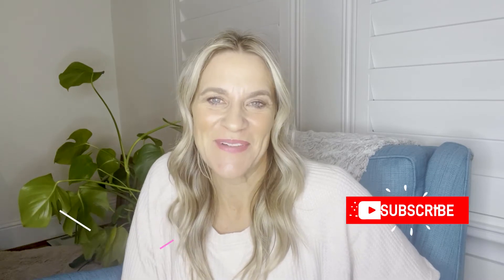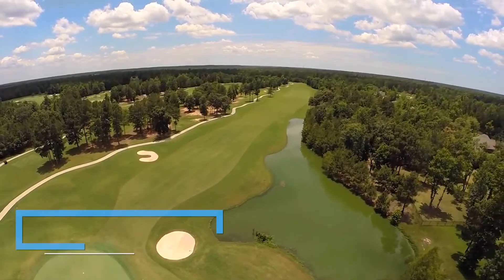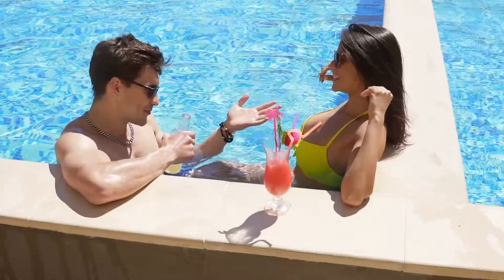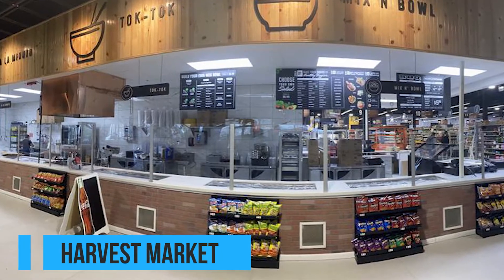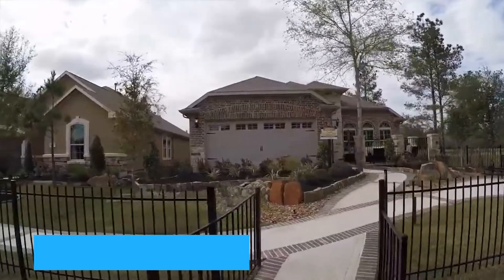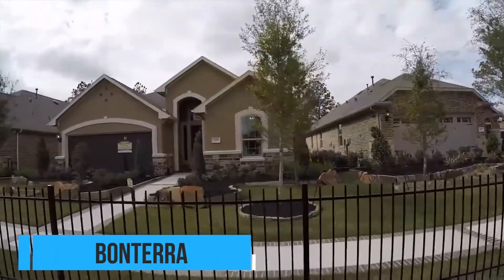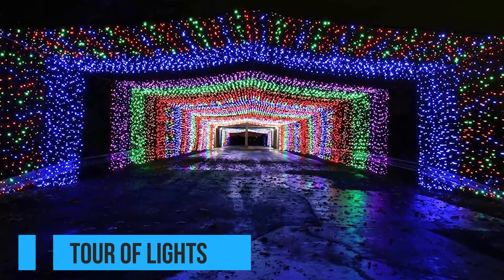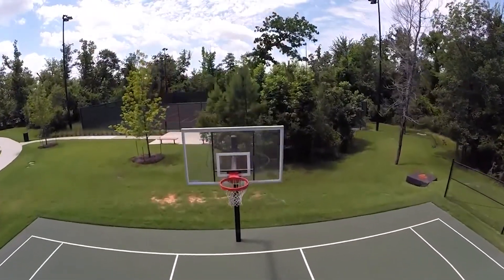New Construction in Montgomery Texas | Moving to Montgomery Texas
💡Looking to purchase in Texas?  Fill out our buyer questionnaire!

New Construction in Montgomery Texas | Moving to Montgomery Texas // Are you planning to move to Montgomery Texas? Maybe you wanted to move to Montgomery Texas and wanted to have a look at the new homes constructed here? Then this is for you!

Today, in this video, we will show you the new construction in Montgomery Texas so you can see what you will get when moving to Montgomery Texas!

On this channel, we will show you everything about moving to Texas, the best Houston suburbs, and where to live here!

On this Channel, we discuss everything you need to know about Living in Houston Texas! From Real Estate, to lifestyle, Homes, and Neighborhoods in Houston, we've got you covered!

Natasha Tessier,
Your Houston Texas Realtor!